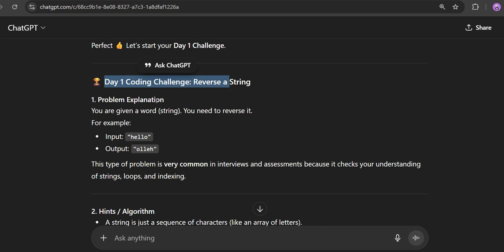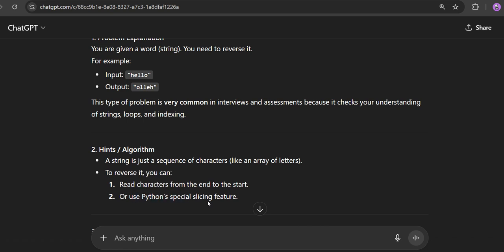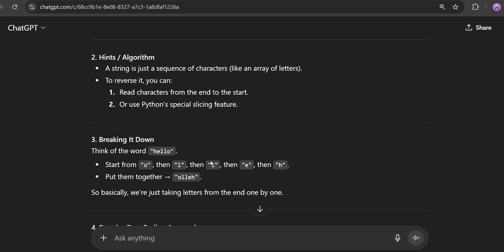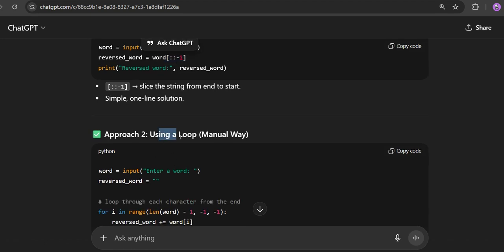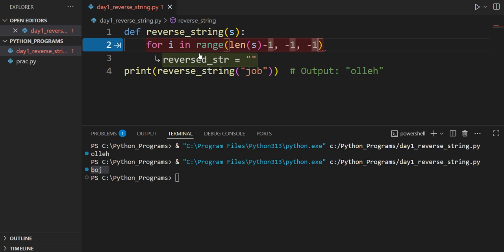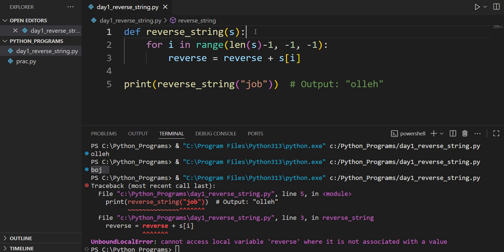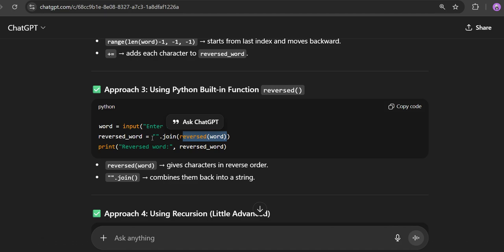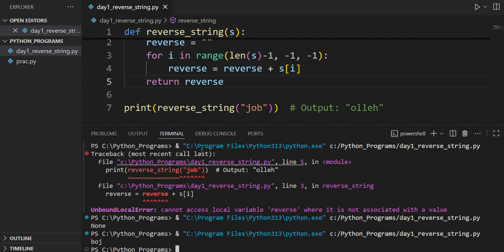Python Coding Day 1 | Beginner Friendly | Reverse a string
Welcome!
In this video, I solve a Python coding challenge step by step as a beginner using Python and ChatGPT. Practice with me

The challenge is Reverse a string
I’ll be practicing daily coding challenges that are useful for interviews and assessments.

👉 Note: Audio is slightly low for this video only, please use captions and play at 1.25x / 1.5x speed for better clarity